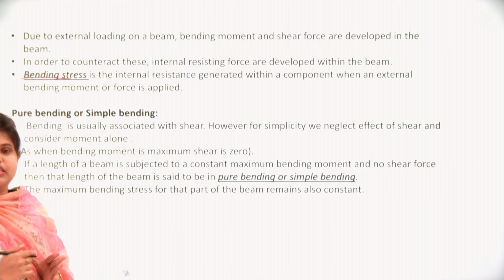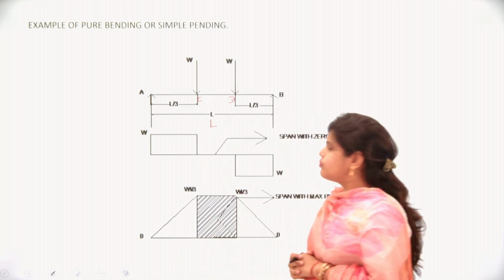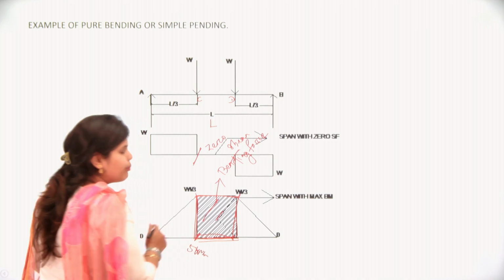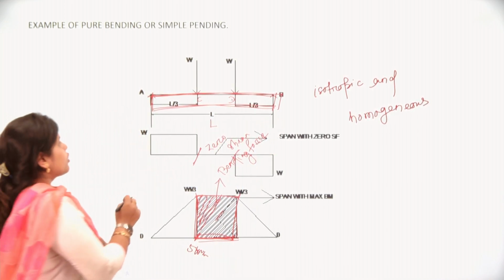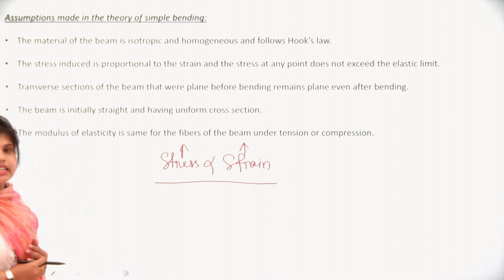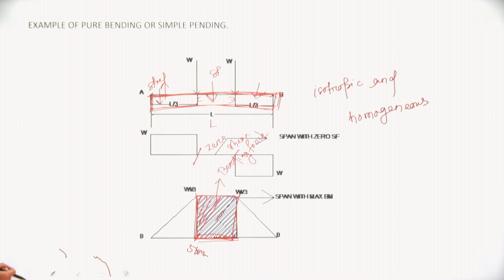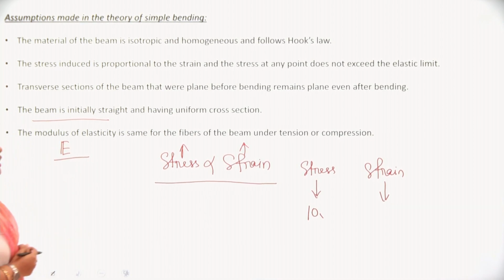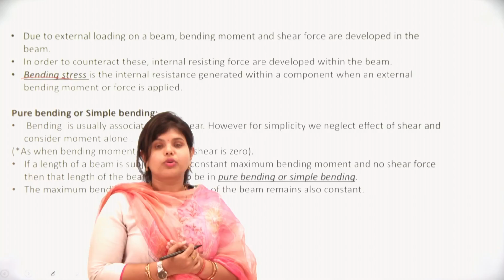Bending Stress in Beam( Definition and Assumptions)